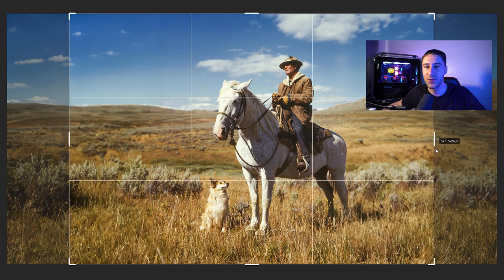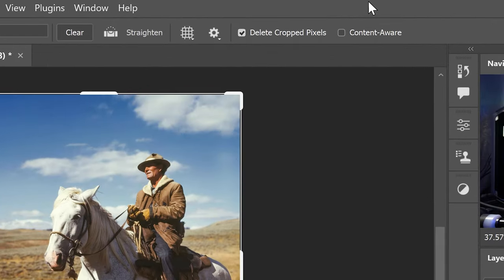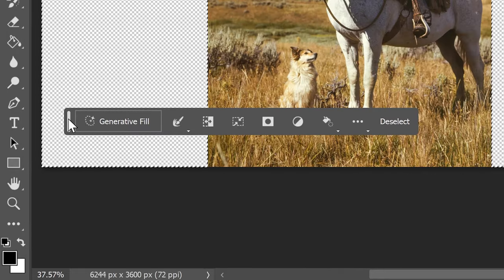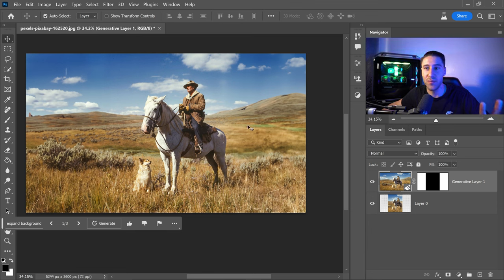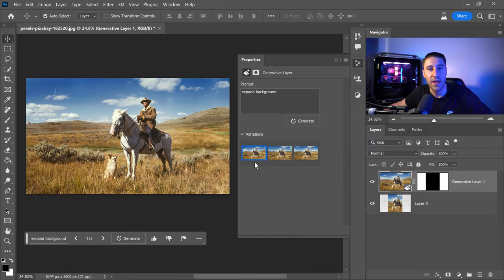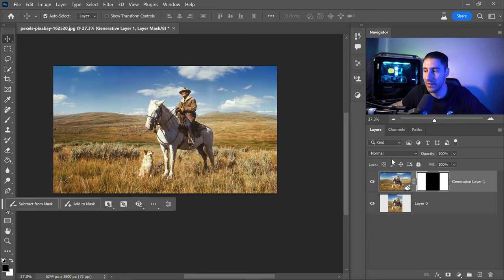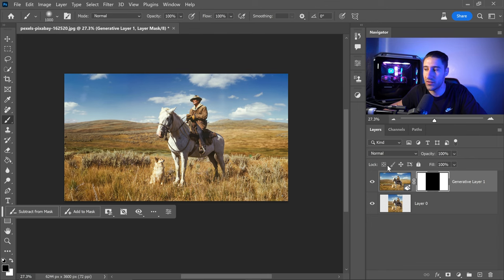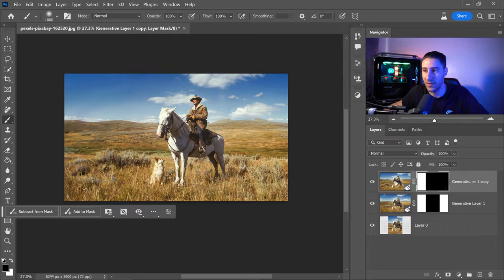Photoshop CC 2023: How To Expand Photos Using Ai - NEW Generative Fill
Adobe Photoshop has added a new feature called generative fill in the beta version where you can use ai with text to image promts to fill in, add, remove and more. This Adobe Photoshop Beta CC 2023 May update has changed everything with this new generative fill feature which has endless potentiels. Here's how to use the generative fill feature to expand and photo and fill in the missing area with the most naterul and realistic results. Expanding a photo width and height has never been easier with Photoshop CC 2023 Beta may update generative fill feature.